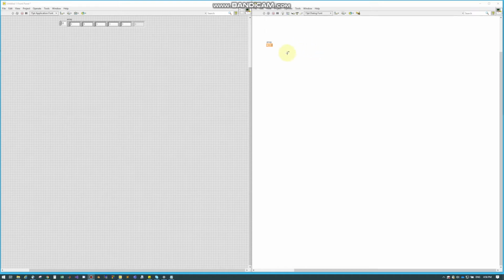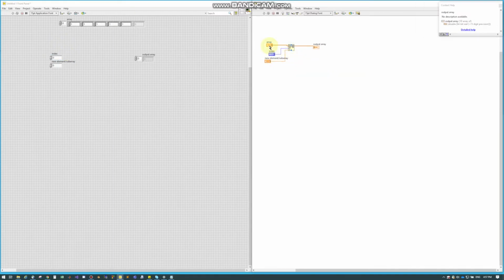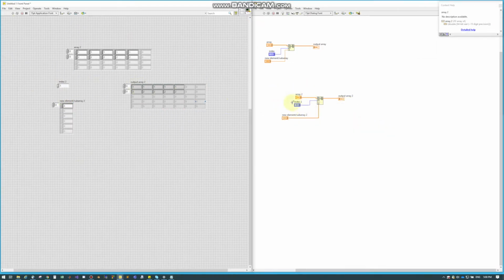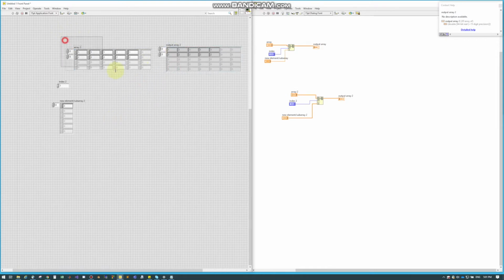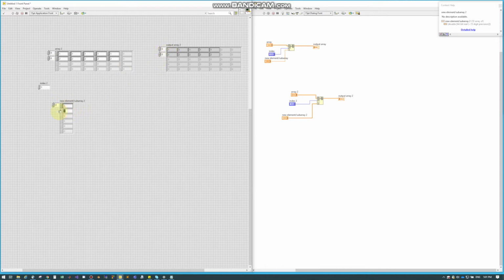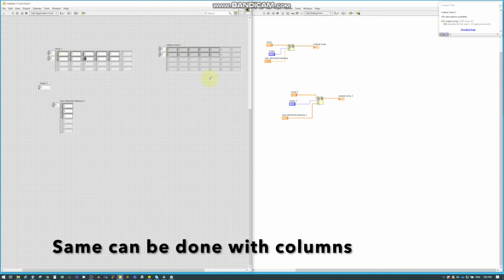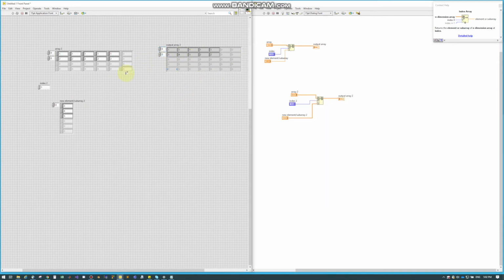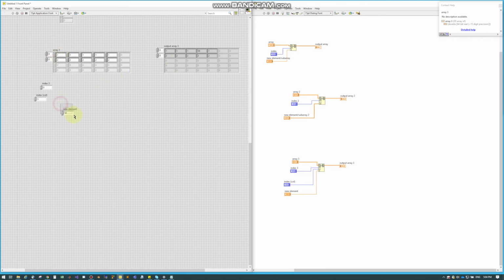LabVIEW Replace Array Subset - Basics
This video covers the basics of Replace Array Subset in LabVIEW. I plan to continue making videos of all LabVIEW topics. The videos will stay short and get right to the point!